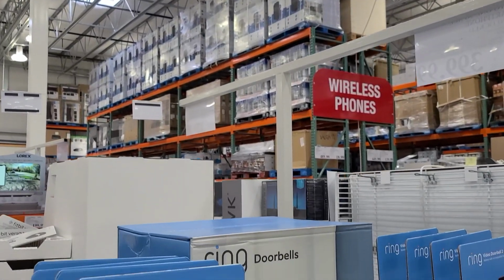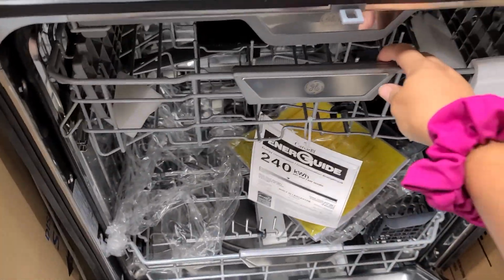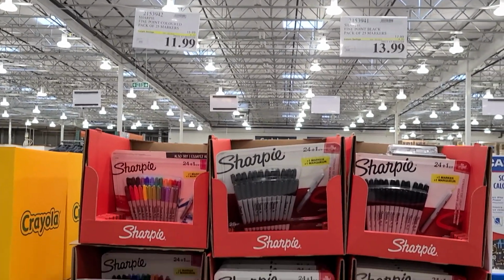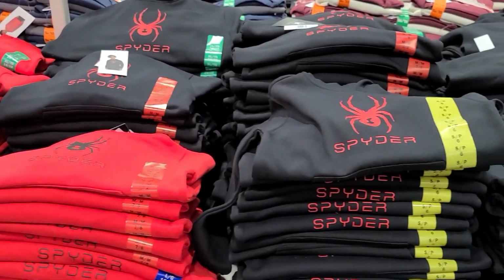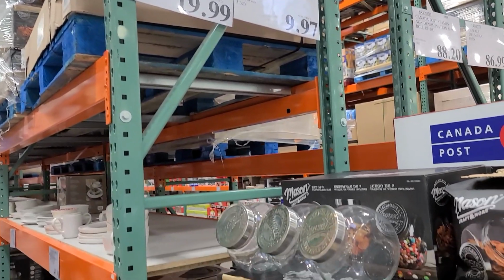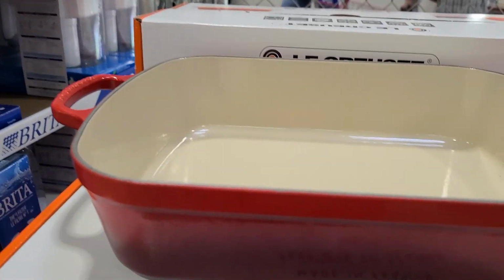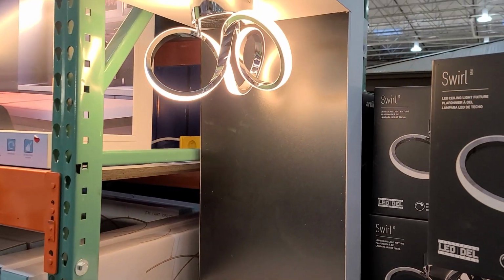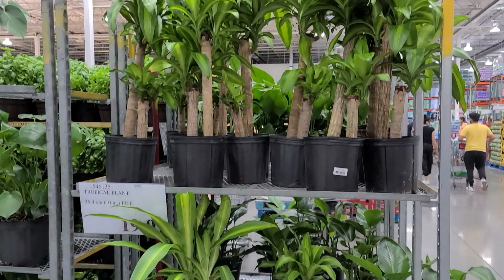5 THINGS YOU SHOULD ALWAYS BUY AT COSTCO 2021 | COSTCO CANADA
Hey Guys! In this video I am sharing 5 THINGS YOU SHOULD ALWAYS buy at Costco! I hope you enjoy this shop with me and subscriber request.

📍Toronto
INSTAGRAM & TIK TOK: @deeandfamofficial

-Dee